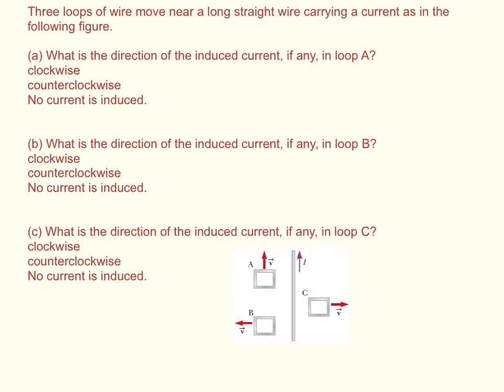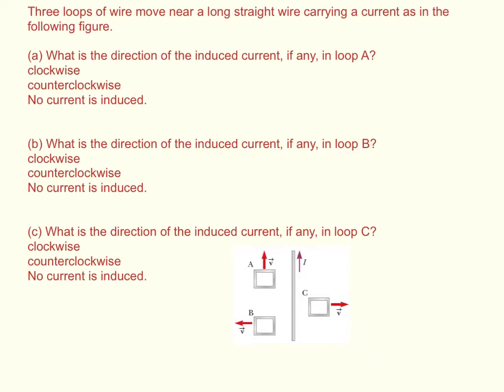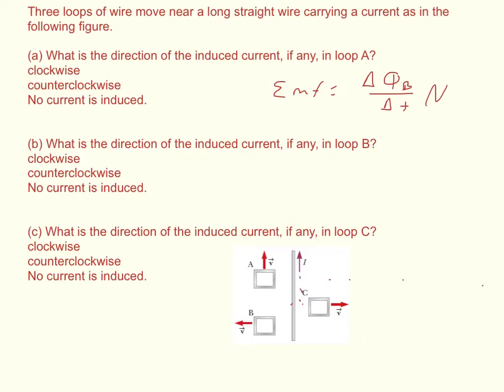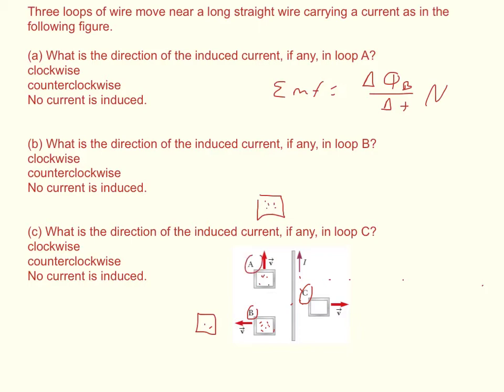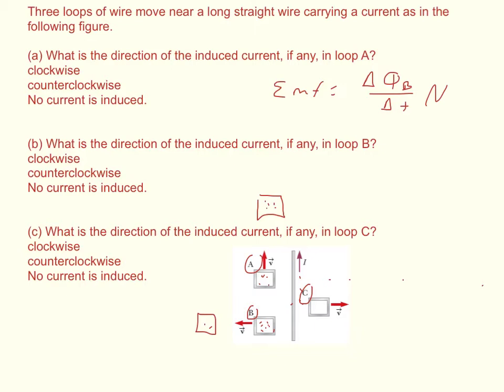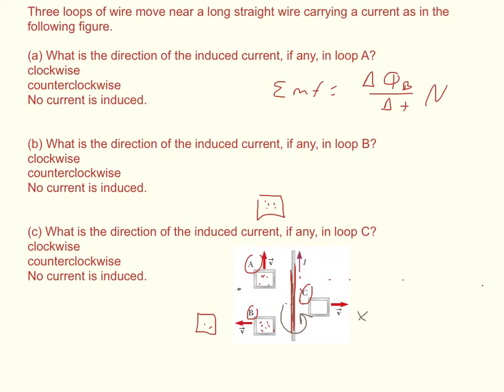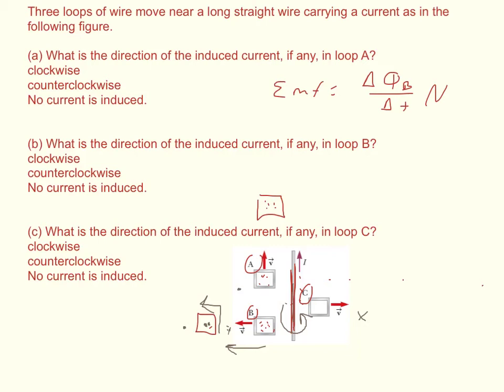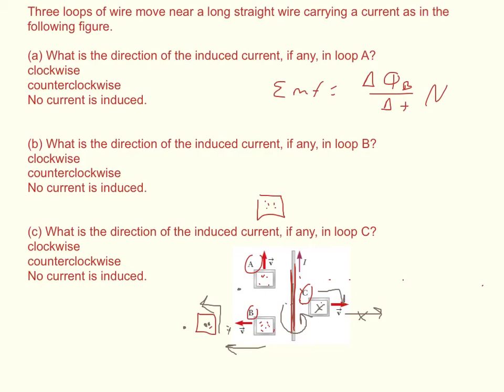Physics WebAssign Ch20 #6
Three loops of wire move near a long straight wire carrying a current as in the following figure.

(a) What is the direction of the induced current, if any, in loop A?
clockwise
counterclockwise
No current is induced.

(b) What is the direction of the induced current, if any, in loop B?
clockwise
counterclockwise

(c) What is the direction of the induced current, if any, in loop C?
clockwise
counterclockwise